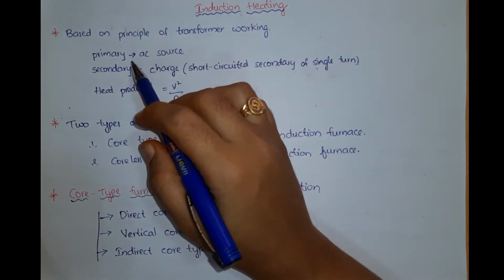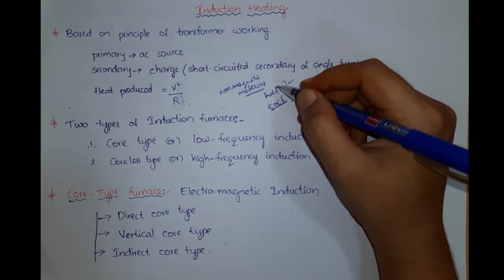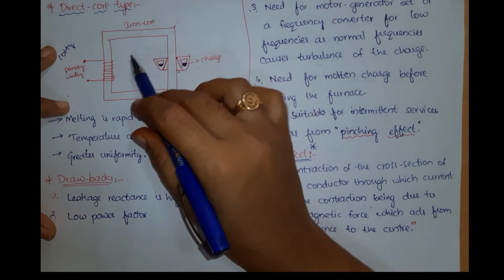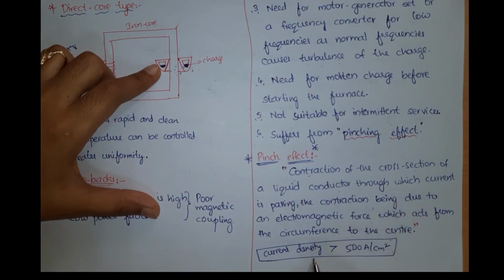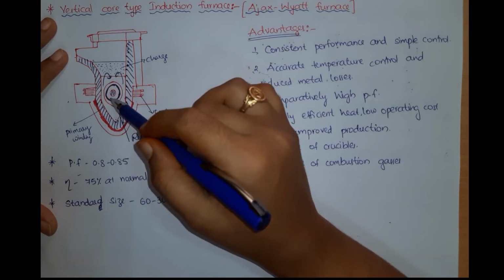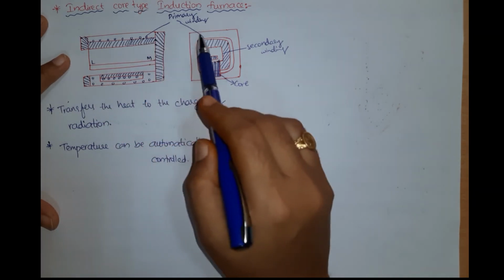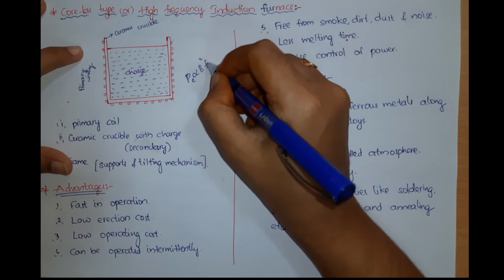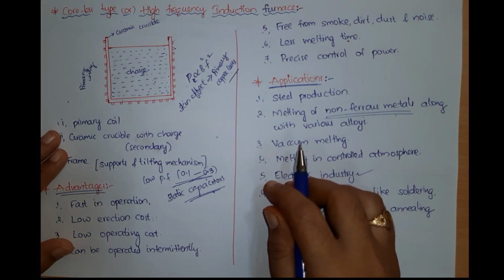L15 Induction Heating